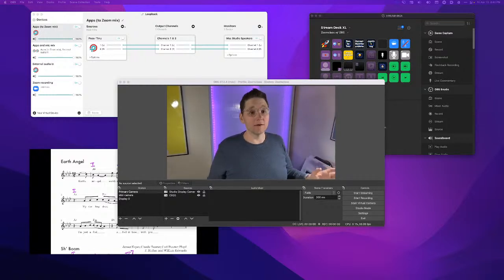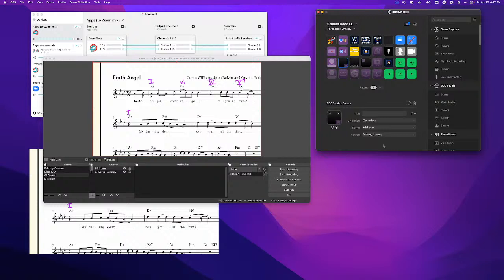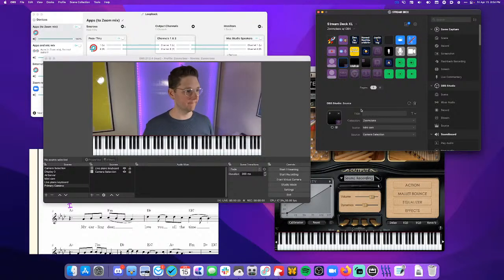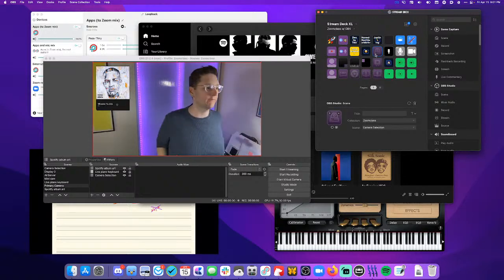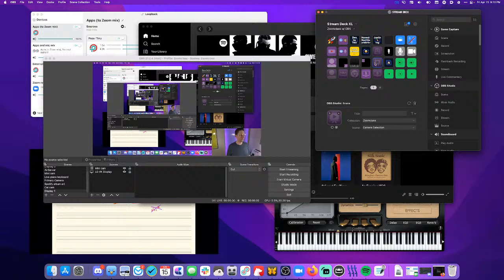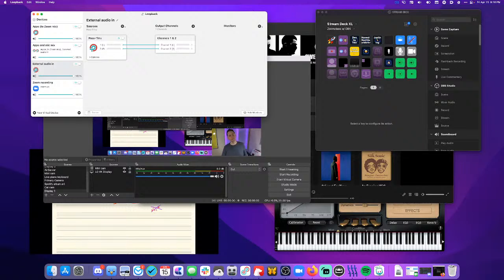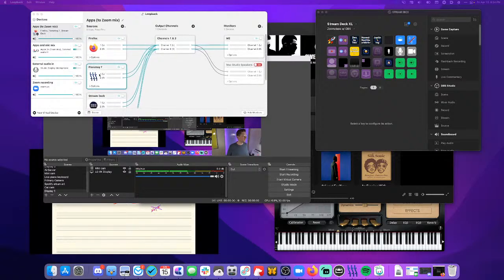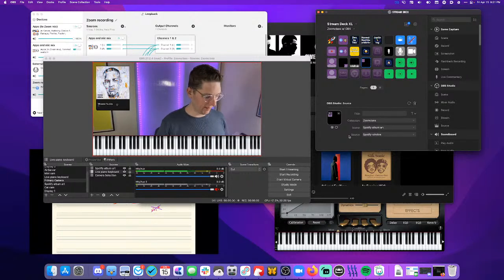Setting up OBS, Stream Deck, and Loopback on my new Mac Studio for online teaching